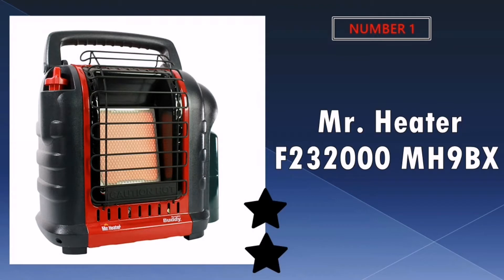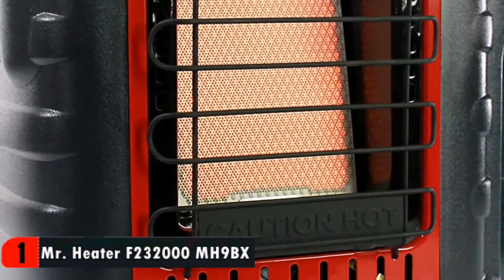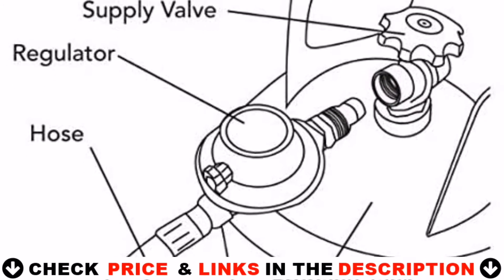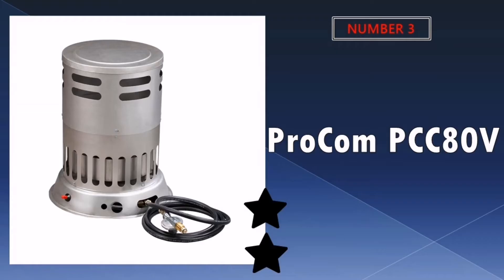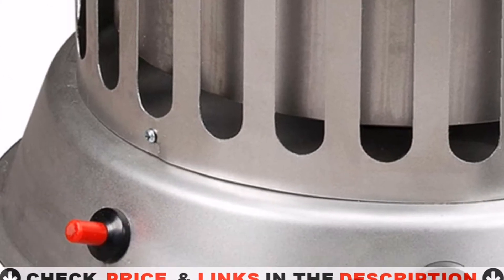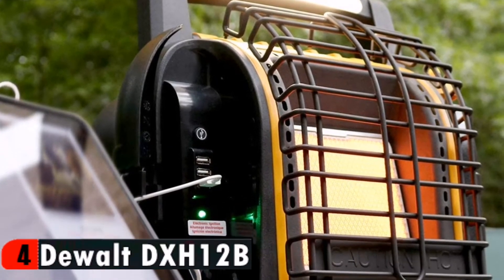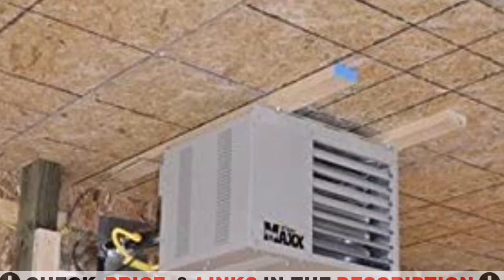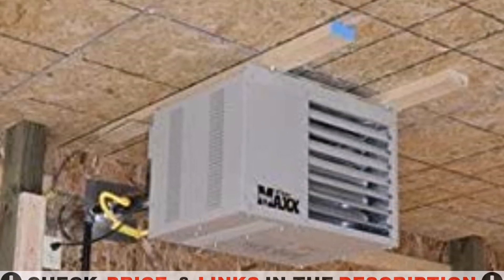Best Garage Propane Heater 2021 🔶 Top 5 Propane Heater for Garage Reviews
Links to the best propane garage heater 2021 is in below ▼ In this propane heater for garage reviews video, we try to pick the best propane garage heater for the money.

💥All above propane garage heater links are Applicable in USA, Canada & UK💥

What we do: We've researched the best propane heater for garage on Amazon saving you time and money. Our team analyzes lots of portable propane garage heater that are designed for different kinds of users. We will take into consideration product quality, features, and price. We take expert's suggestions to make the electric propane garage heater and also pick some natural gas propane garage heater. So If you choose from this list, you can be rest assured that you are buying the best budget propane heater for garage  available on the market.